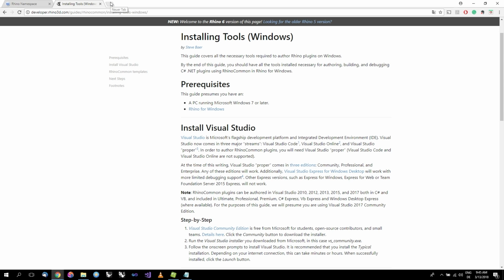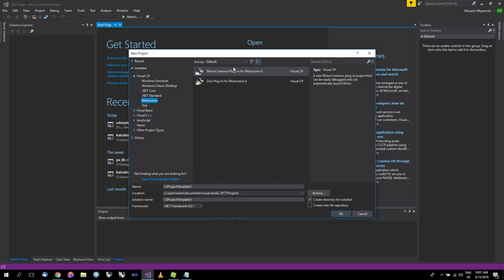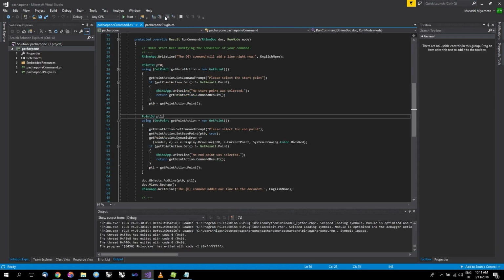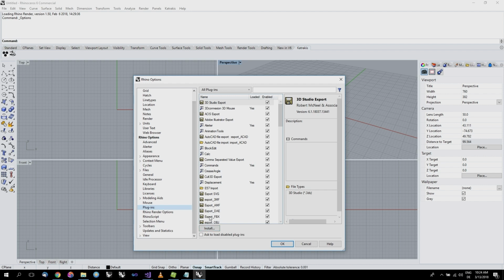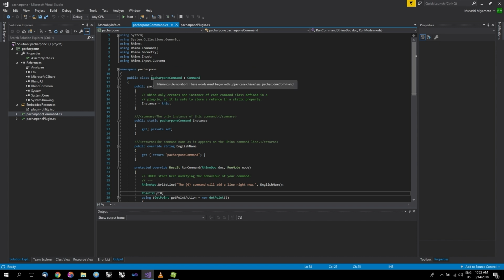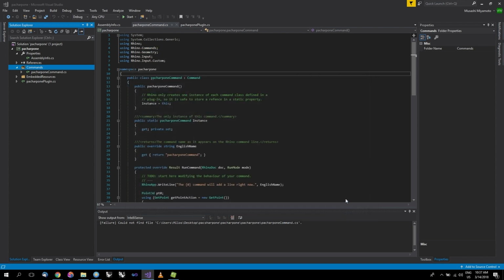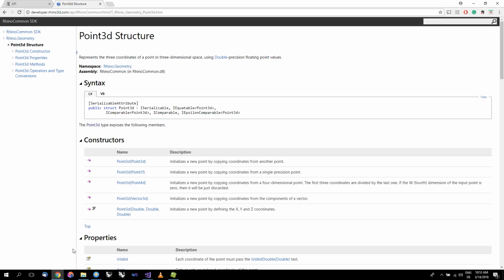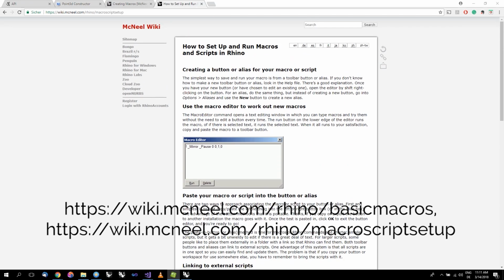Rhino 3D Developer Course C# (9 hours) - Part 2 / 7 Hello World!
Completely free Rhino Developer C# Course (9 hours in total), par 2 / 7.
If you want to create plug-ins for Rhino using C#, I created a course a while ago, and now I’m offering it for free.

If you are a complete beginner in programming, I’ve also made an accompanying "C# Basics" course, which you can find

All the examples covered in the class are included in this solution. However, to build the code successfully, you must complete the necessary installation steps (Visual Studio 2022, Rhino 7/8, Rhino SDK).
Please note that I cannot guarantee the project will build and execute correctly on your computer. If it does, you may notice a slightly different structure in Visual Studio 2022, as this project was originally created in VS 2017.
However, the primary purpose of this solution is not for you to build it but to use it as a reference—like a help file—for checking syntax, resolving spelling issues, or recalling something you might have forgotten. Therefore, you don’t need to compile it at all.

I wish you a lot of success!

Stay free!

Milos Dimcic
Dr.-Ing.